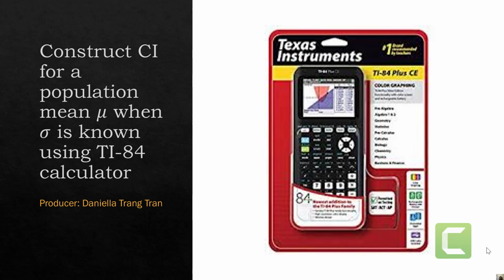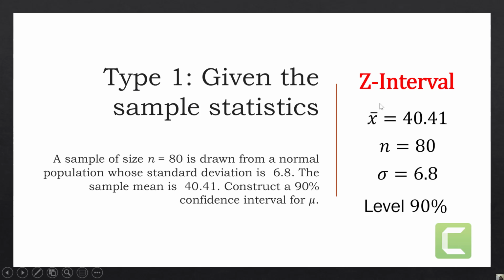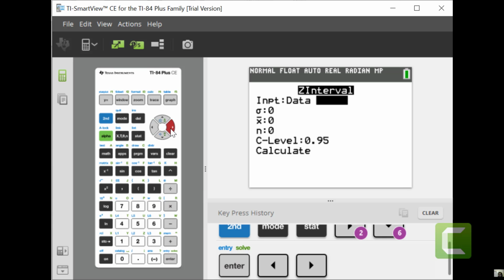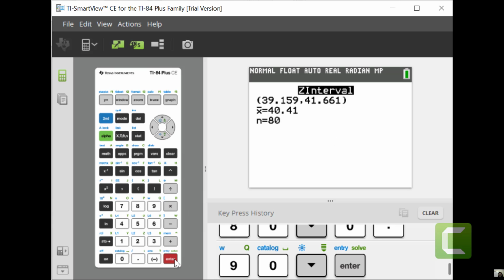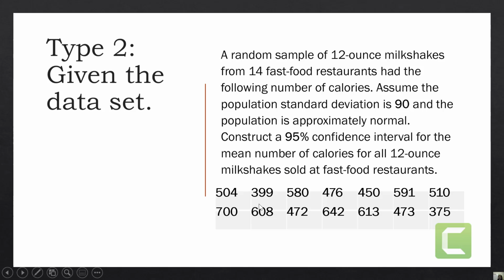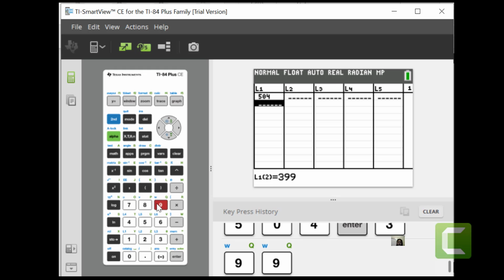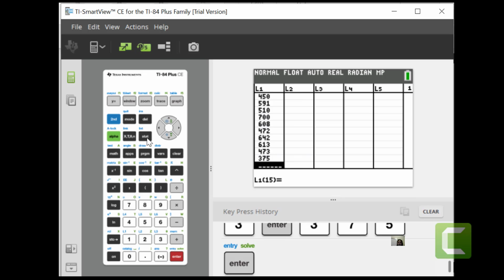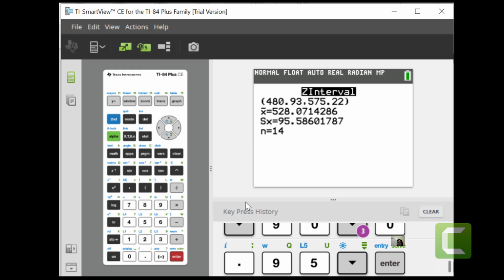TI-84-CE: Construct CIs for a pop. mean when the pop.sd is known